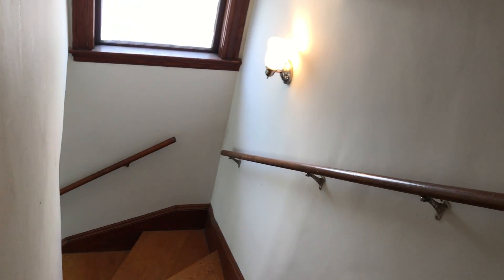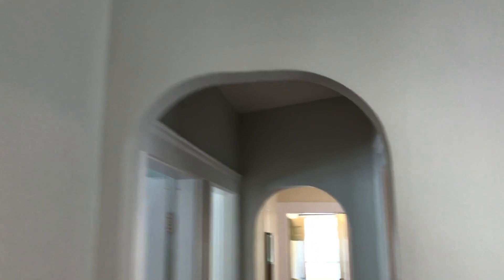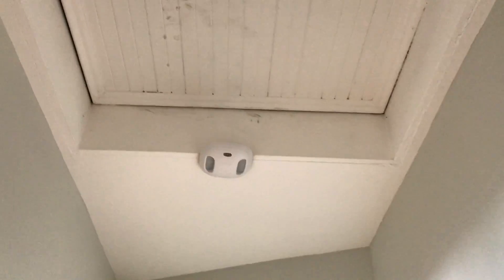College Hill 2